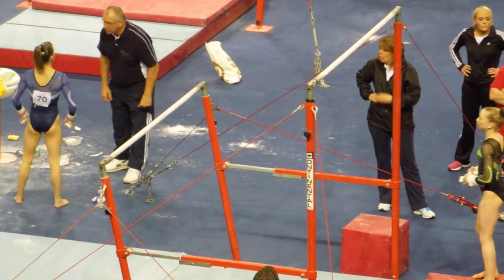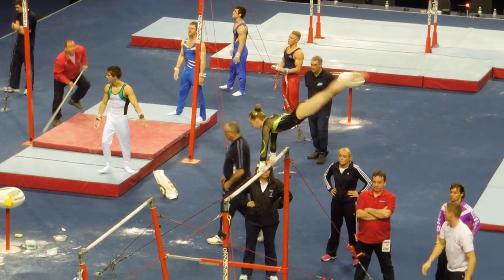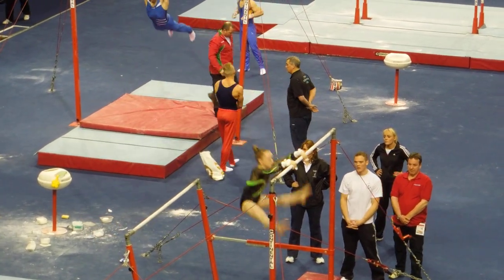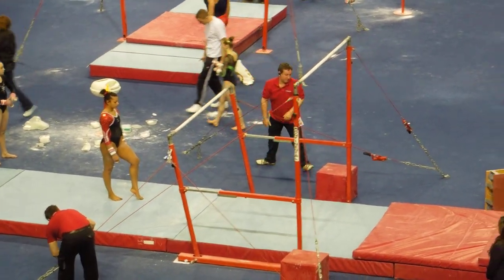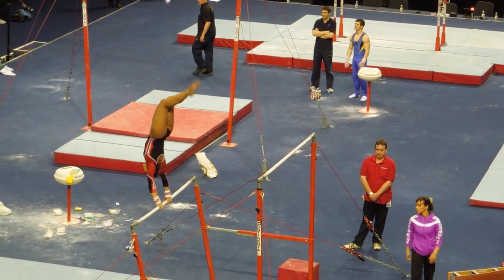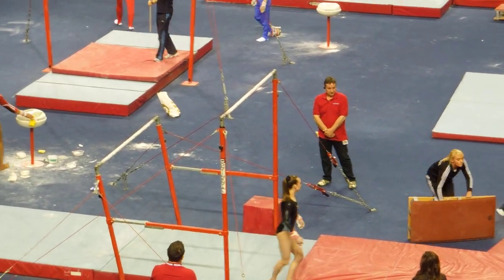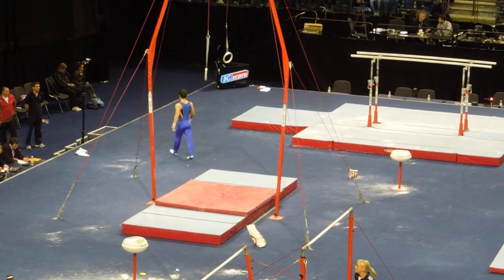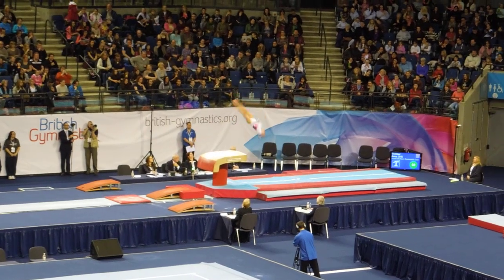Becky Downie - British Gymnastics Competition, artistic warm up on bars 24.3.13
Featuring Becky Downie from Notts warming up on the bars, Amy Tinkler's 1st Vault